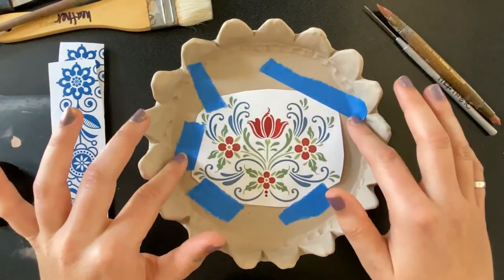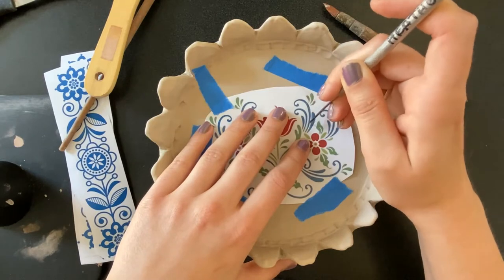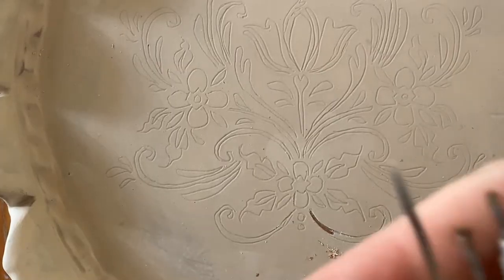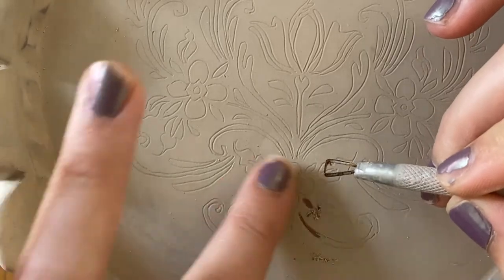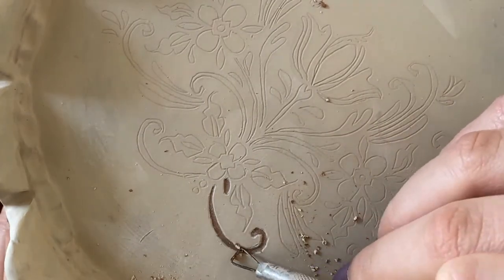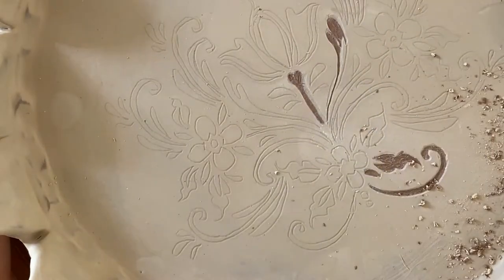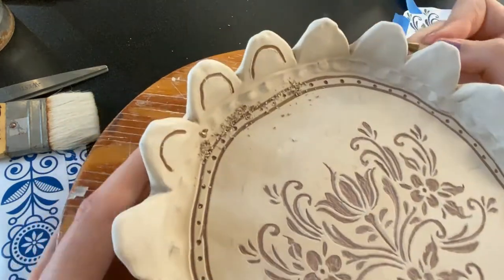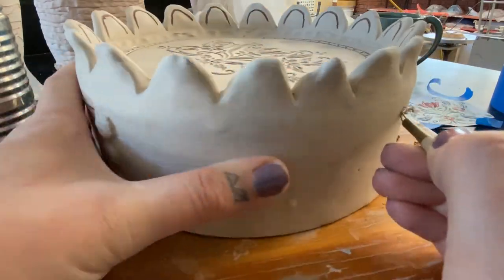Pillar Candle Holder: Scandinavian Floral Design in Sgraffito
It's time to finish up those candle holders folks! Cover your candle holder in slip or underglaze and let dry. Then follow along with this video to apply sgraffito to the surface using Scandinavian floral and folk art designs. After bisquing we can add an oxide wash or underglaze to the carved areas for contrast.

This video is for the week of May 3-6, 2021. As always we will take suggestions for future videos in the form of comments here or in person. Happy handbuilding!